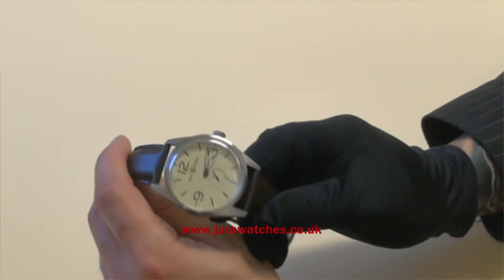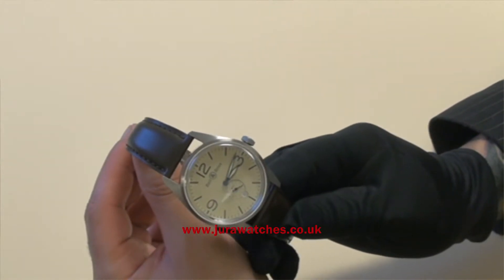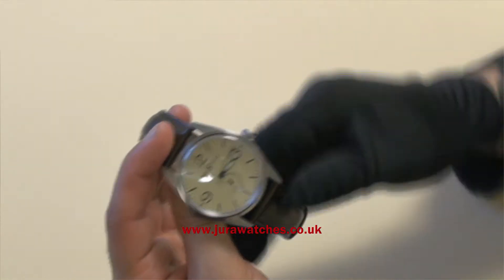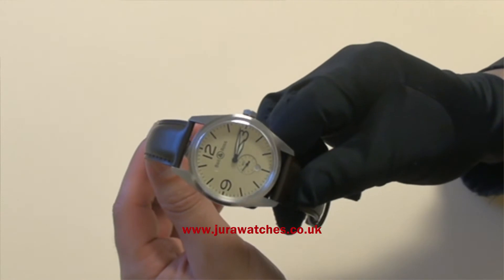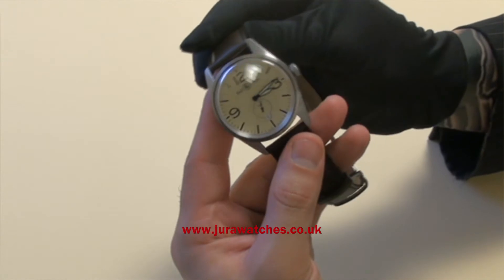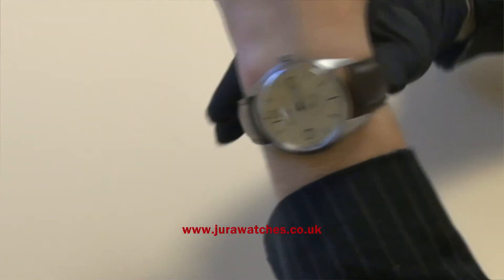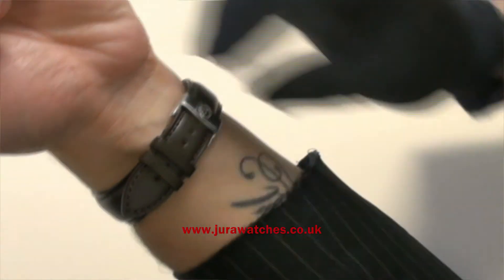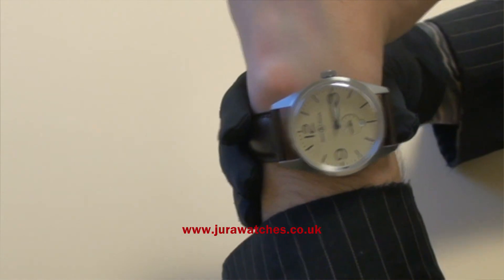Bell and Ross Vintage 123 Watch Review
A video review of the Bell & Ross new Vintage 123 watch with a cream dial and brown leather strap by Patrick Underwood from the Jura Watches London store.